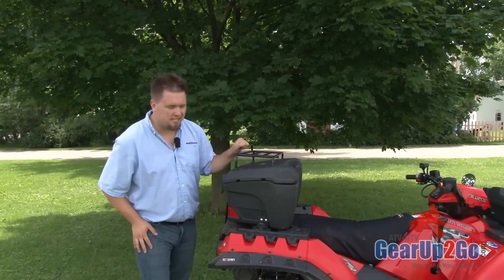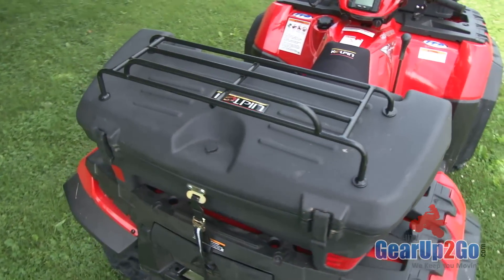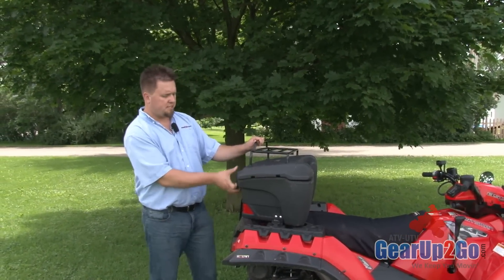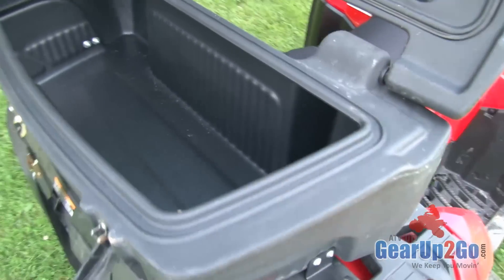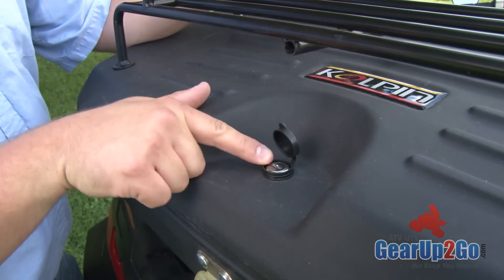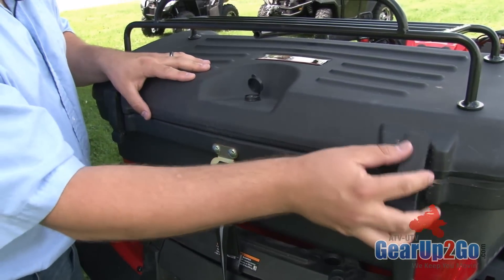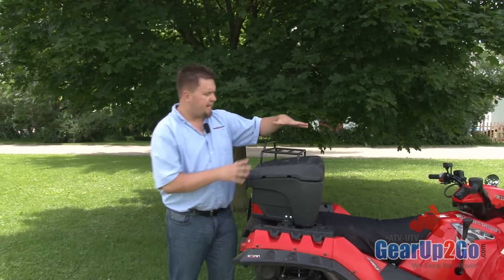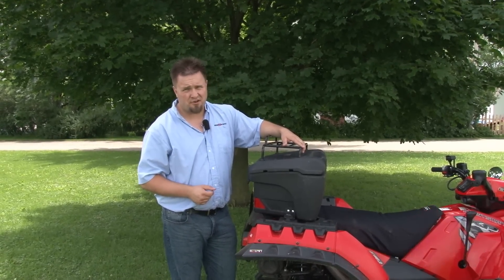ATV Rear Trail Box by Kolpin 93201 Review, Full Review of Features by GearUp2Go.com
The ATV Rear Trail Box by Kolpin features a contoured design, allowing for maximum use of rack space. It includes a heavy-duty, keyed lockable center latch to secure all of your gear.

Contoured design allows for maximum use of rack space
Features a heavy-duty keyed lockable center latch
Large storage area that fits up to two XL helmets and much more
Great storage for all of your gear
Double wall lid construction for added rigidity allows for extra weight of the optional Accessory Rack
Manufactured from black, UV-stabilized LLDPE (linear low-density polyethylene)
Dimensions: 37.0" width x 17.375" depth x 13.625" height

Optional Accessory Rack Features:
Heavy duty 1/2" tubular steel construction
Threaded tubular ends allow for easy mounting on molded box lids
Dimensions: 26.0" width x 8.50" depth